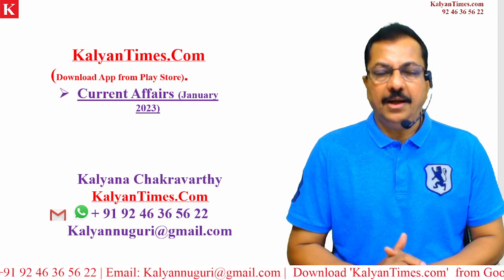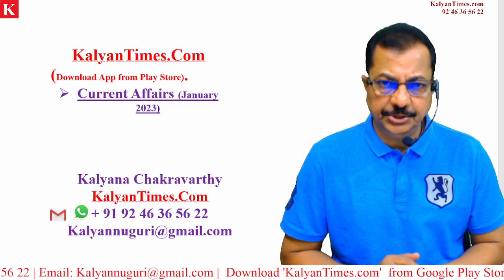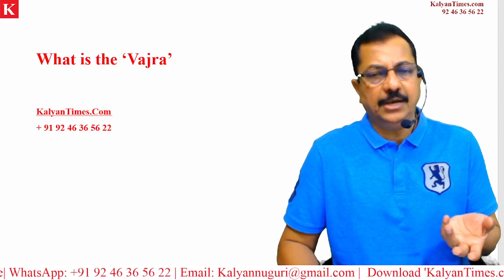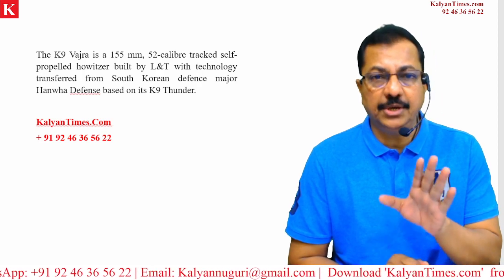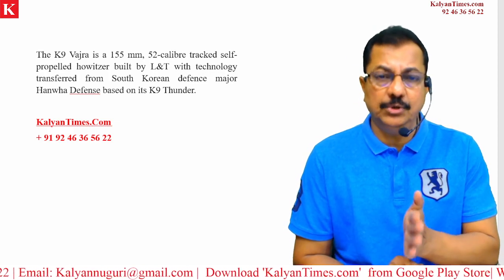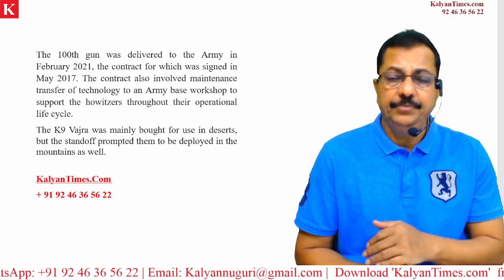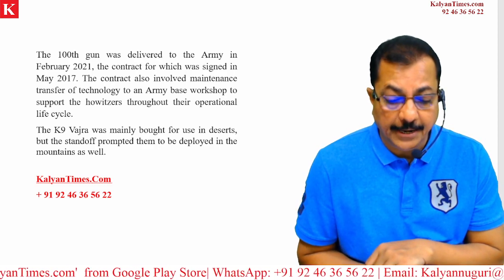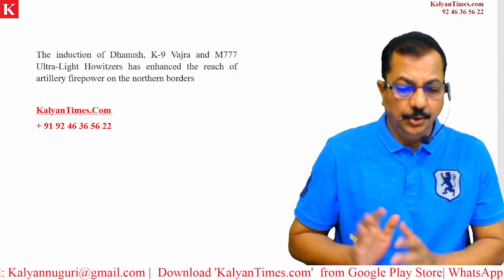What is K-9 Vajra? Download 'KalyanTimes.com' app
KalyanTimes.com (Download app)

One stop solution for IAS, IPS... Group 1, 2, 3 and 4 (APPSC &TSPSC) SI of Police (AP/Telangana), General Studies for All COmpetitive Exams.

The Best Online Coaching center in India. Highly Qualitative classes for all subjects.

* 100 percent syllabus coverage.
* Video Classes.
* PDF Material.
* Practice Bits
* Subject wise and Comprehensive Online Practice Tests.
*Support till the completion of Exam.